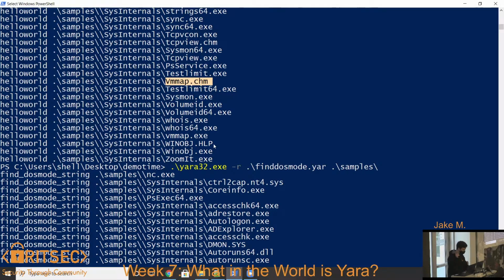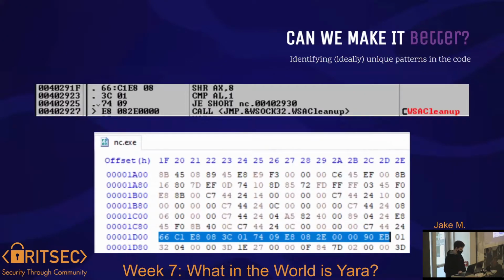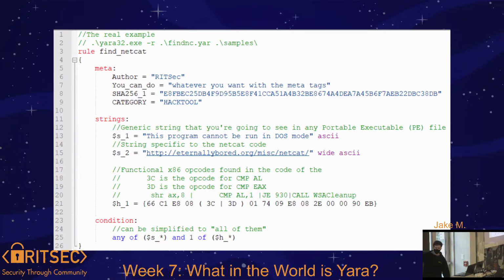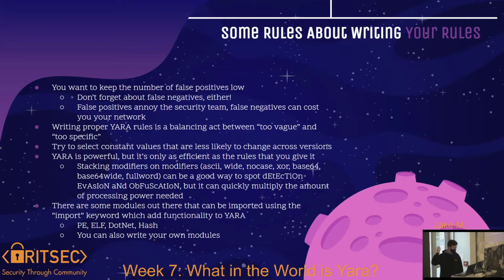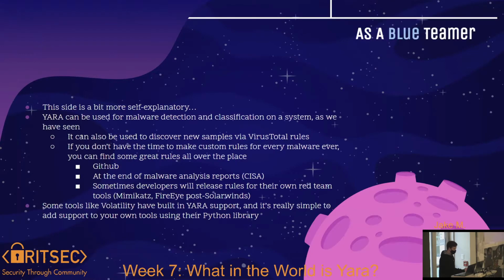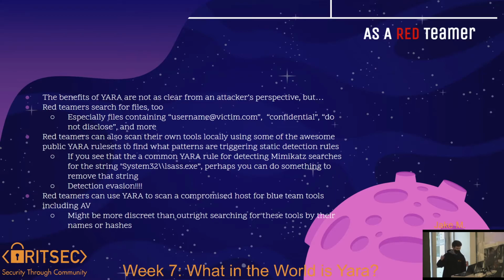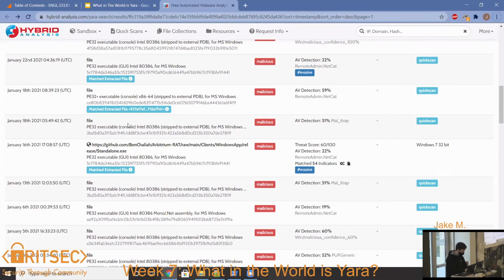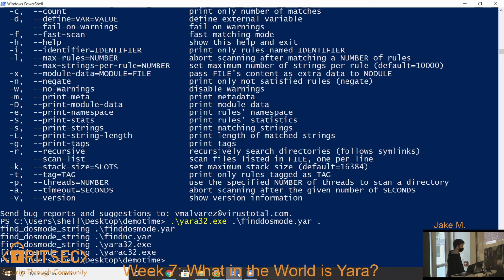Intro to Yara Jake M